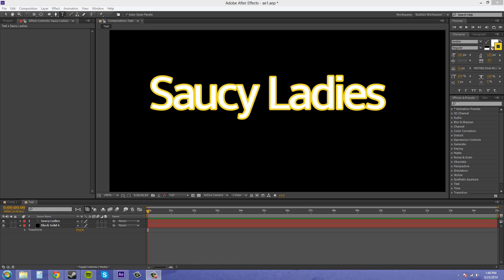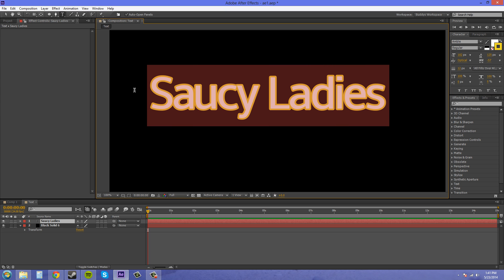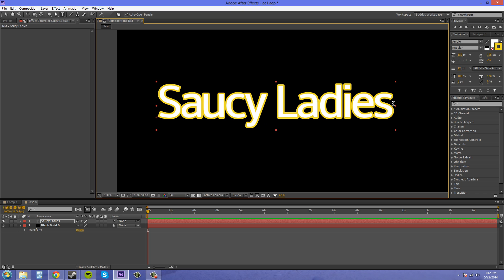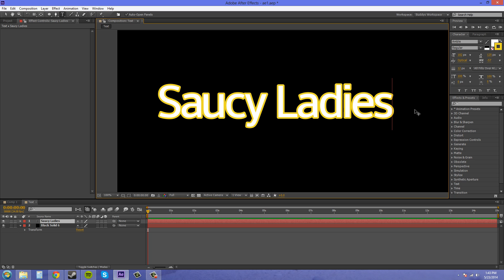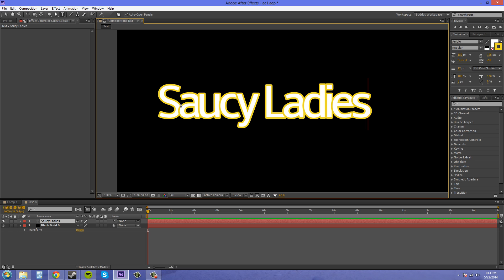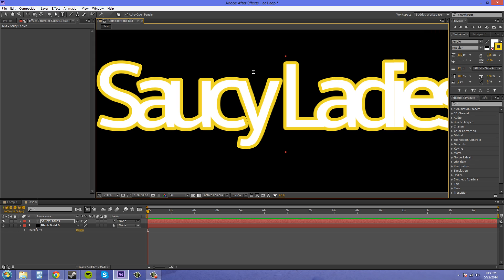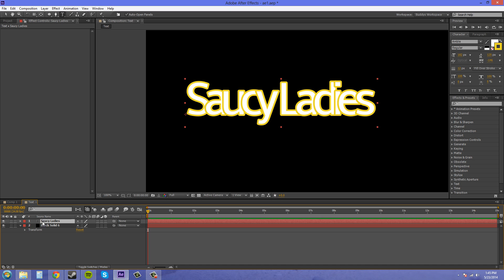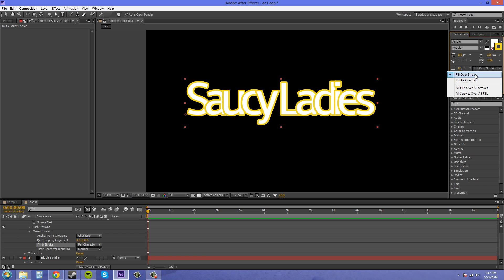After Effects CS6 Tutorial - 111 - Saucy Ladies Part 1